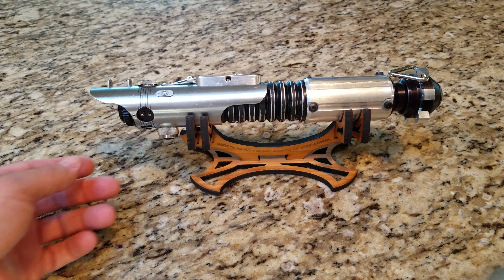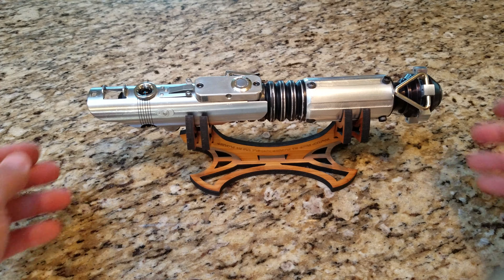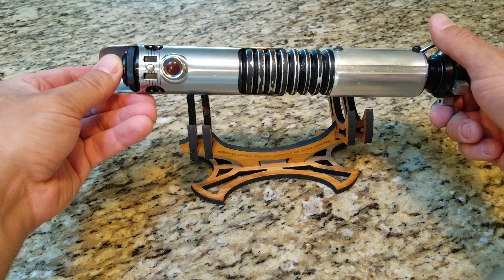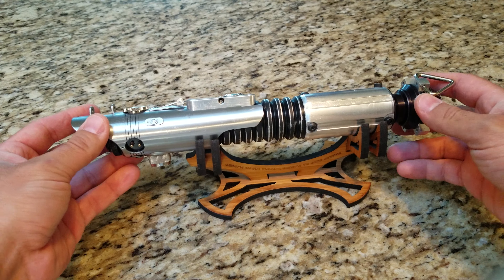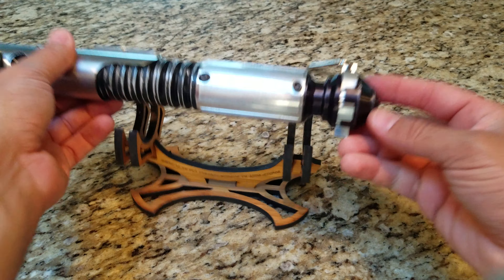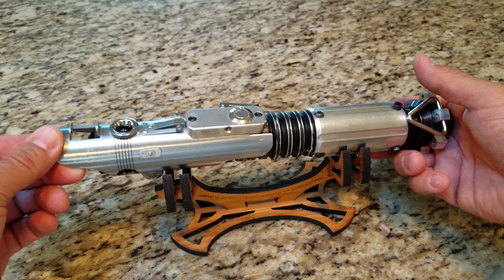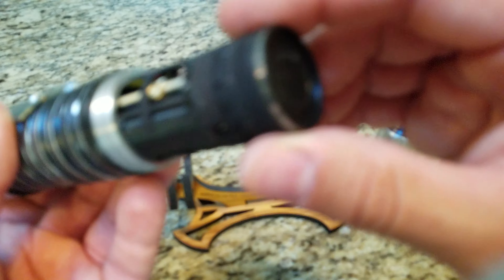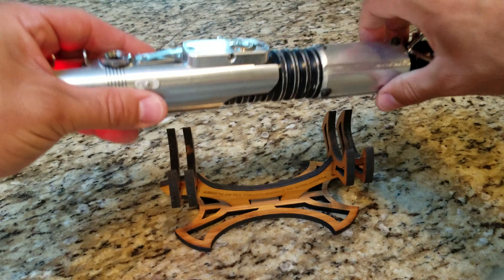Accurate Derelict replica lightsaber